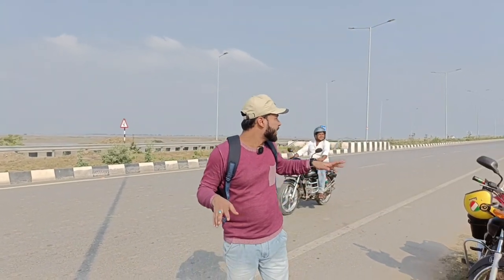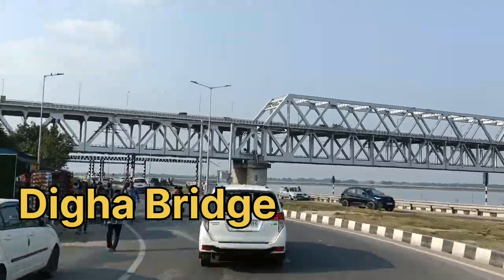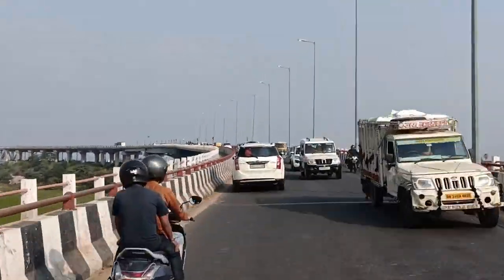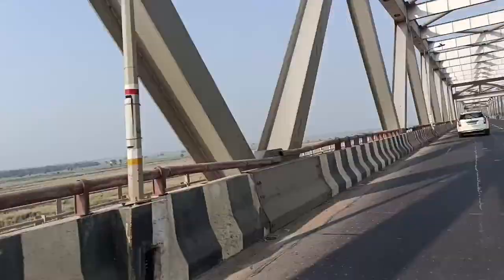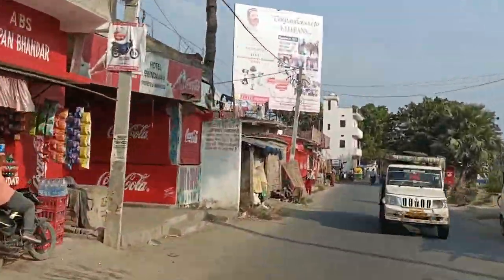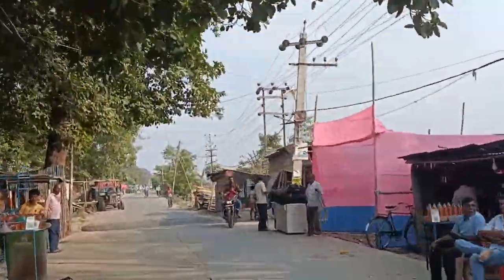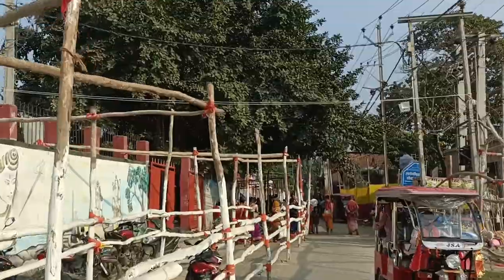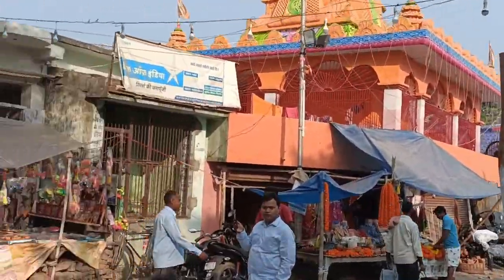Sonepur Mela 2022 || How to Reach Asia's Largest Cattle Fair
The whole concept of Hariharnath kshetra sonpur mela started around the worship of lord hariharnath(vishnu and shiva) for which people came to sonepur. This mela is largest cattle fair of Asia.The sonepur cattle fair is held on kartik purnima(the full moon day) in the month of november in sonepur,bihar on the confluence of river ganges and gandak.The day is supposed to be very auspicious for the worship of lord hariharnath.It is also known as hariharnath mela and it attracts visitors from all over asia.Till date it is one of the biggest cattle fairs of asia and stretches on from fifteen days to one month.It has origins from ancient times when chandragupta maurya (340-297 BCE) used to buy elephants and horses across the river ganges. Today it has become a fusion of traditional as well as modern activities which ranges from historical snan at different ghats and visiting temples to stalls and amusement parks .It has stalls of different government departments along with showcasing local artists and cattle traders
सोनपुर मेला 2022
sonpur mela 2022
sonpur mela 2022 kab lagega
sonpur mela tejaswi yadav
सोनपुर का मेला क्यों प्रसिद्ध हैं
sonpur mela horse market
Sonepur cattle fair
sonpur mela update
sonpur mela 2022 bihar
sonepur mela
sonepur mela vlog
sonepur mela theatre
sonepur mela bihar
dogs in sonepur mela
sonepur mela full journey
exploring sonepur mela
bihar me sonepur mela
Sonpur mela kab lagega 2022 mein
sonepur mela 2022
sonpur mela 2022 status
sonepur mela elephant bath
sonpur mela dog market